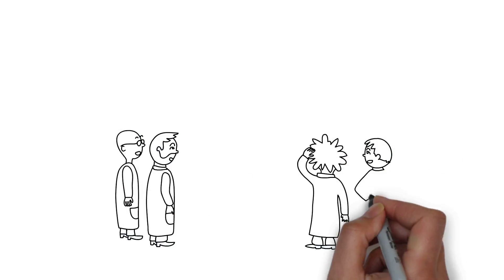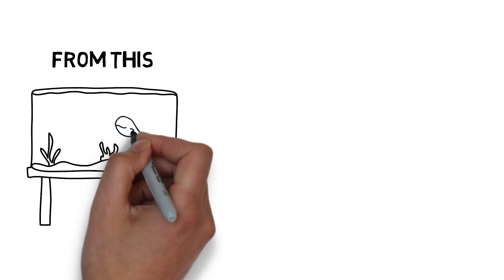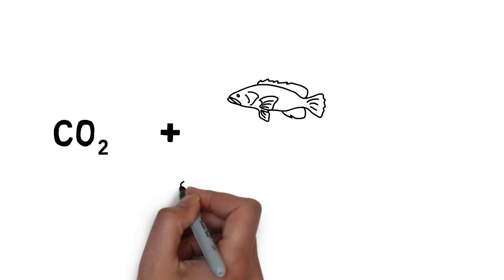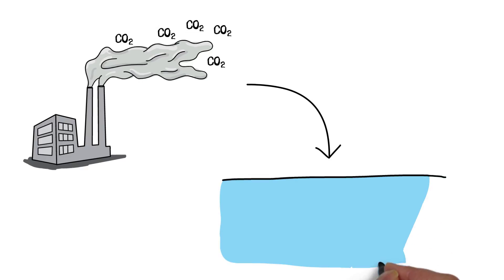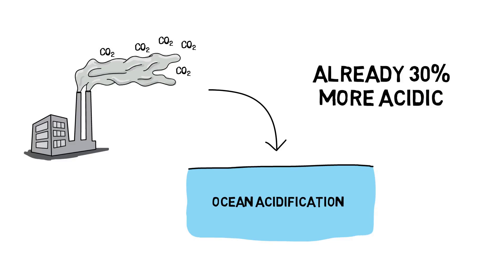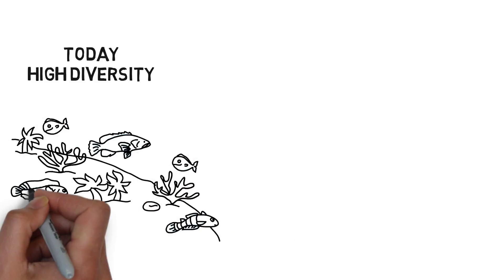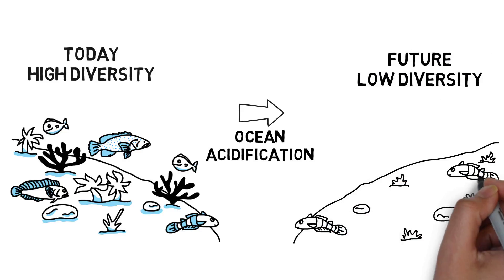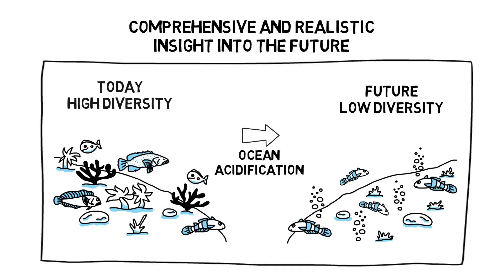A Glimpse into the Future: Study Shows Ocean Acidification Will Transform Marine Environments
Attribution:
Species Interactions Drive Fish Biodiversity Loss in a High CO2 World
Ivan Nagelkerken, Silvan Goldenberg, Camilo Ferreira, Bayden D. Russell and Sean D. Connell
Current Biology, 2017